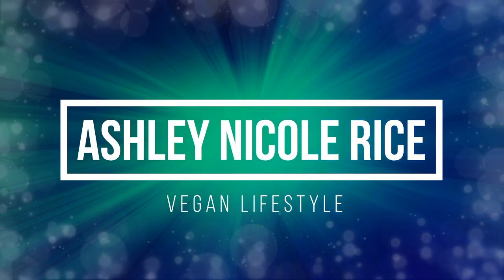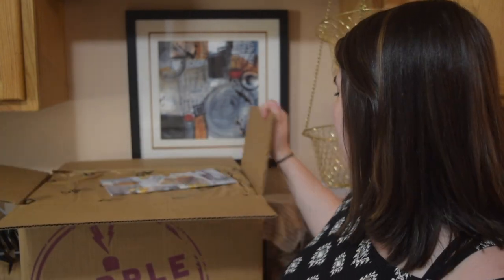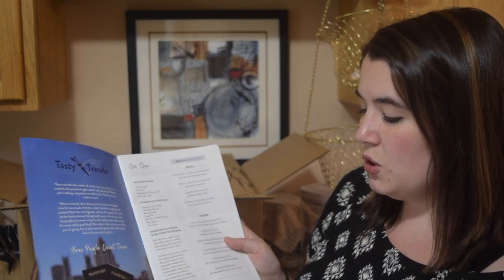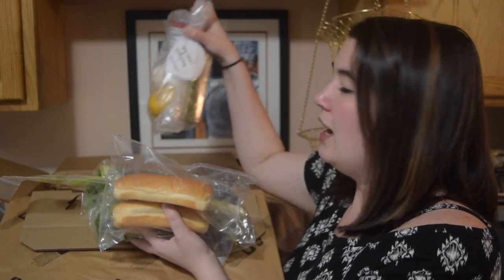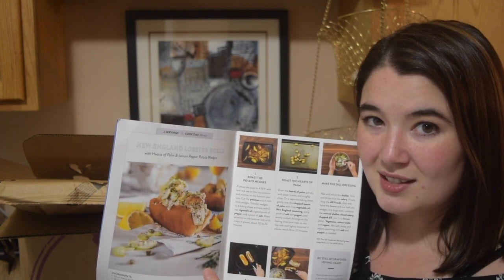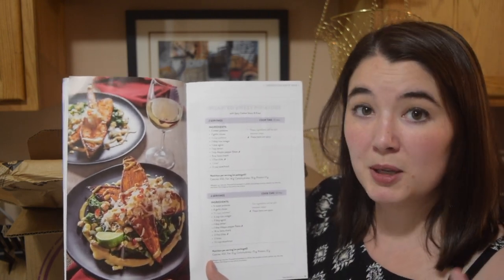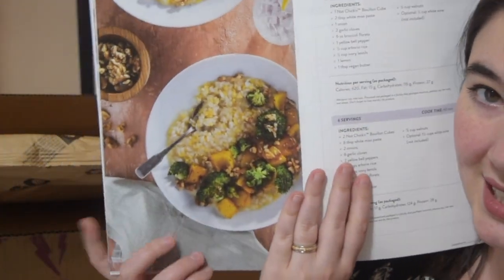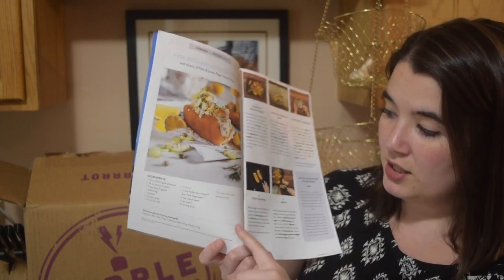VEGAN MEAL SERVICE UNBOXING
Time to unbox another of my Purple Carrot meal boxes! Check out what came this time!

DERMA E
100% Vegan, Cruelty-Free, Non-GMO, Gluten-free, Soy-free, and natural Skin Care Line.